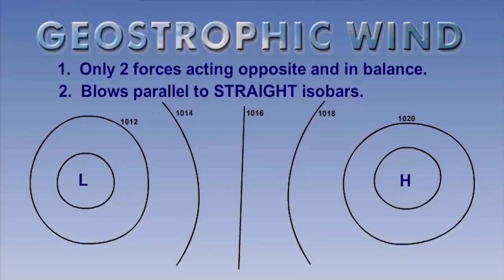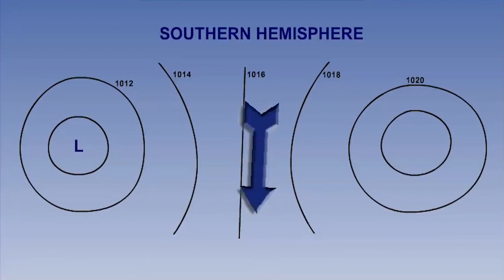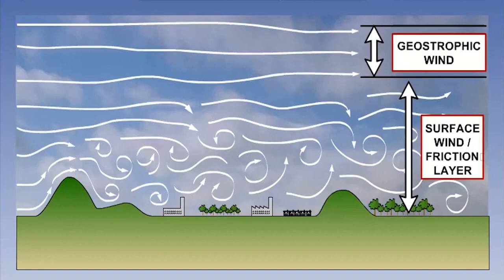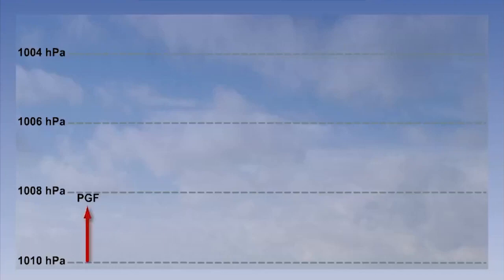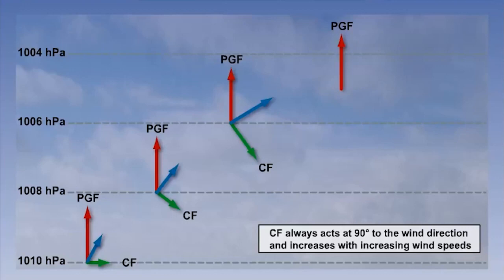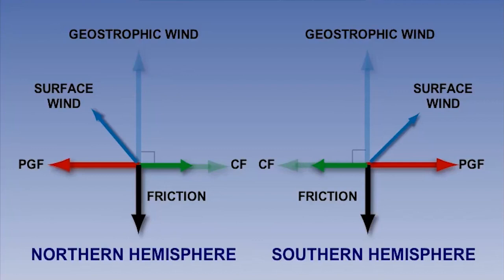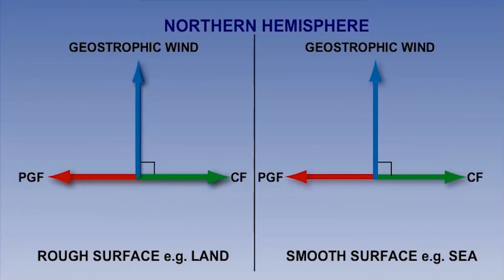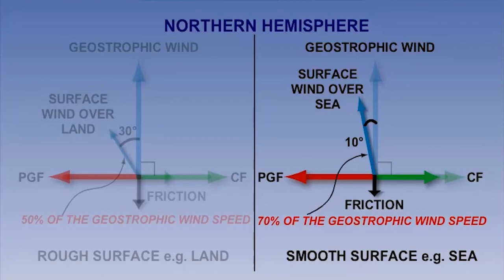22 Meteorology 22 Lower Winds Part 3